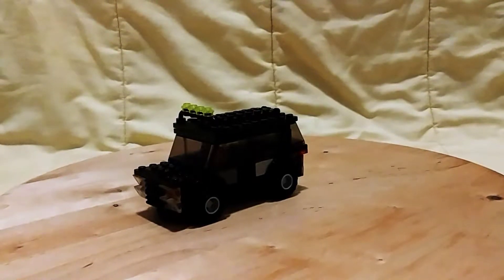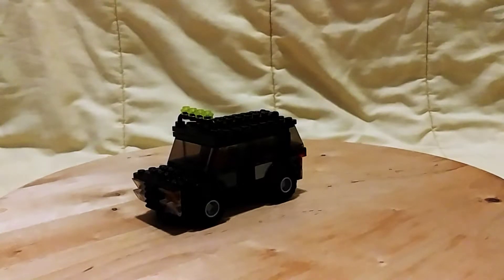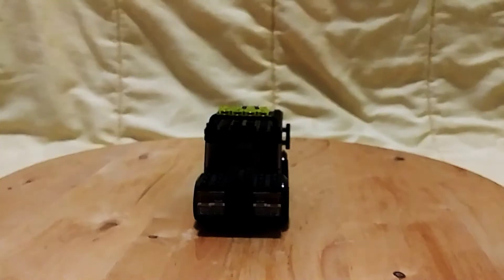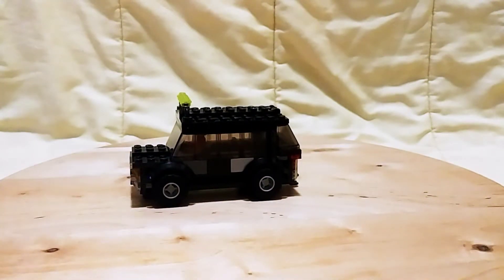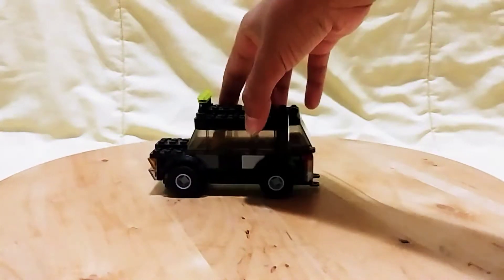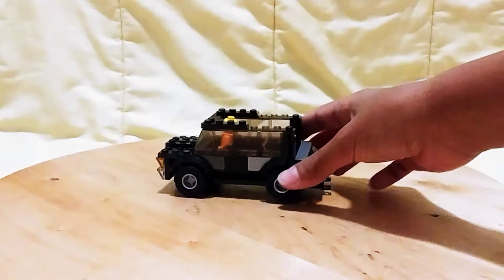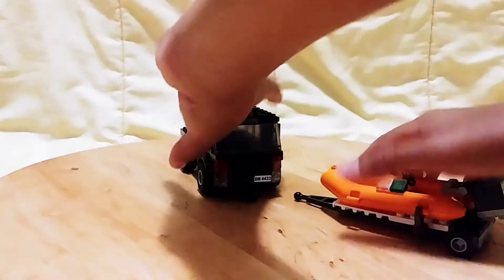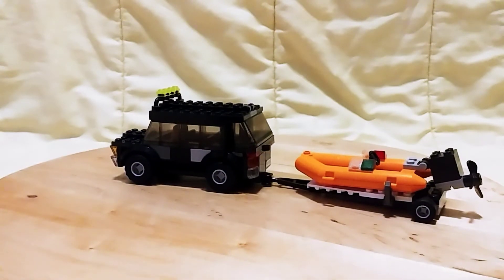Custom Lego SUV